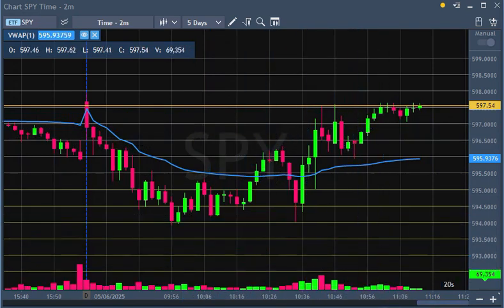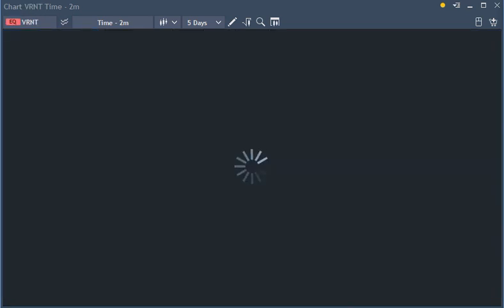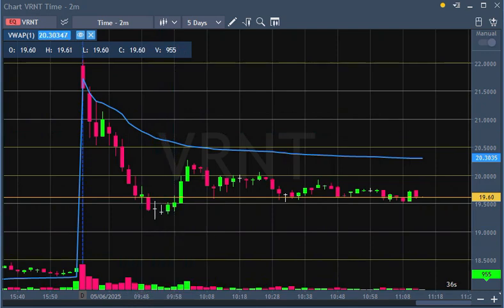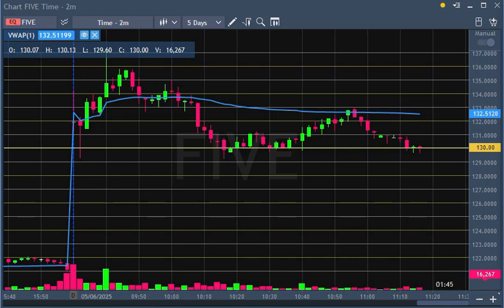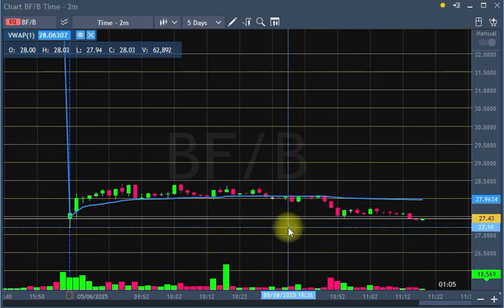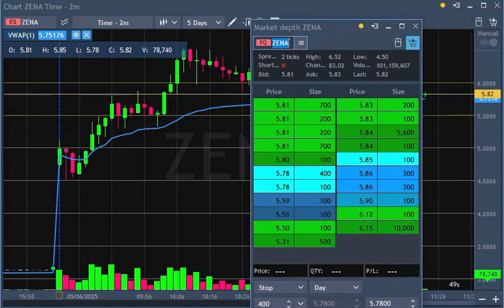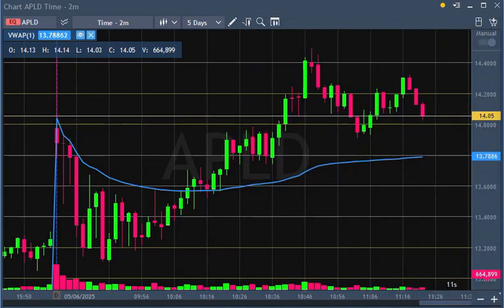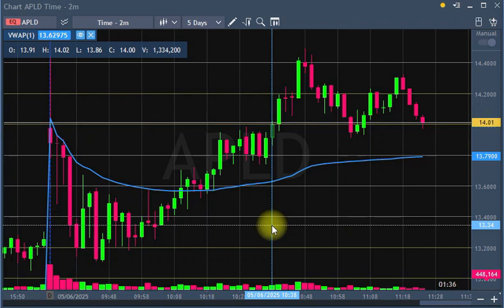Real time US stocks scanning demonstration, part 2/5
Real time scanning for trading opportunities using a stock scanner and watchlists of leading stocks.
This video depicts real time search for trade opportunities during US equity markets session of June 5, 2025, roughly at 11:00 am. This is the second out of planed five videos on this subject.
The purpose it to display a simple intraday scanning process that should lead to finding trade opportunities that fit the trading profile of "YOU" - the day trader.
Stocks scanned in today's video: VRNT, PVH, FIVE, ZENA, APLD, HOOD
BEST intraday setup: HOOD, (Robin Hood), long from lows. (video 2/5)